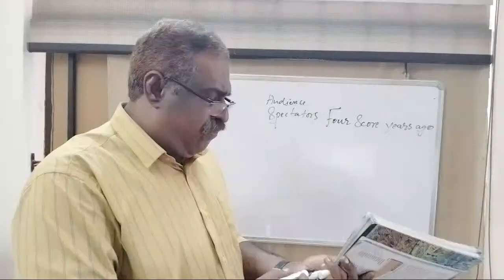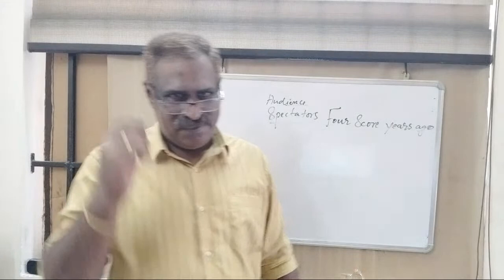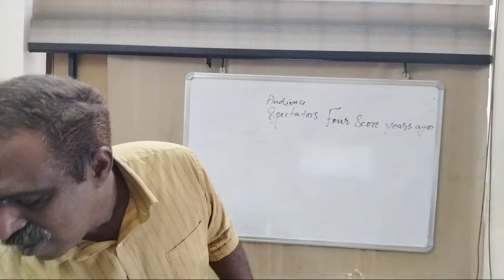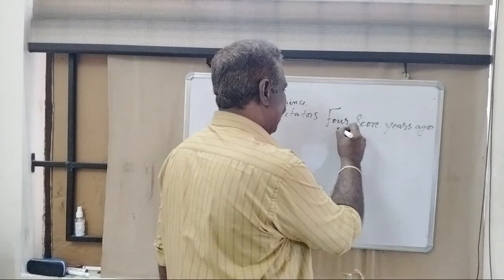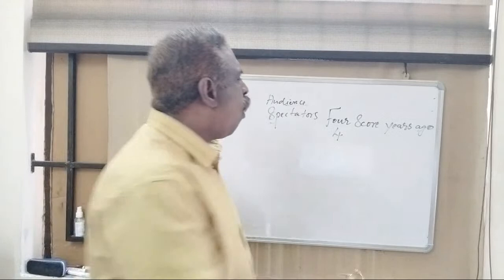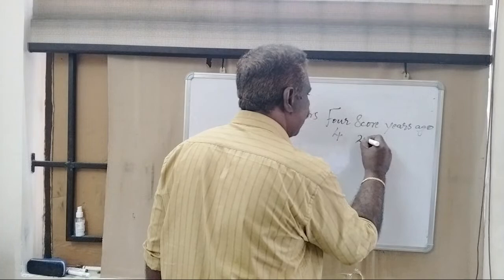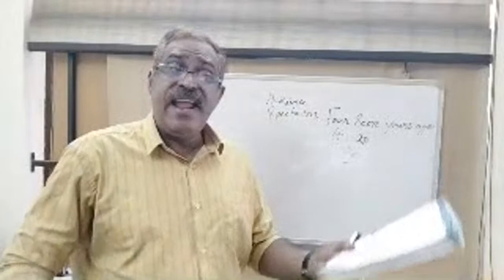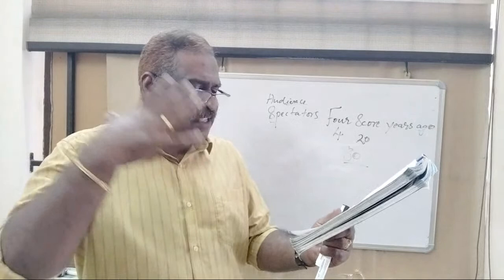The 3 Ls Of Empowerment, Textual Activities, +2 English